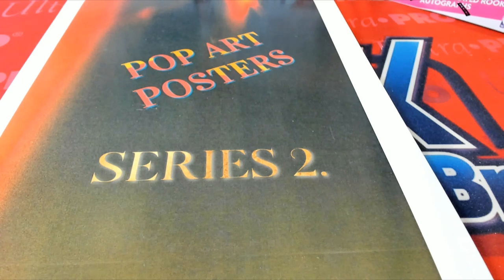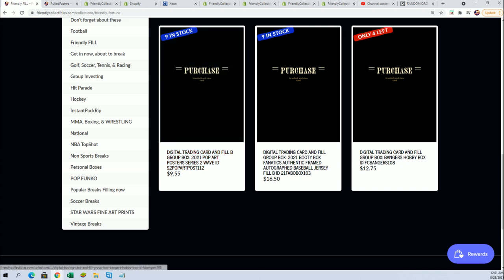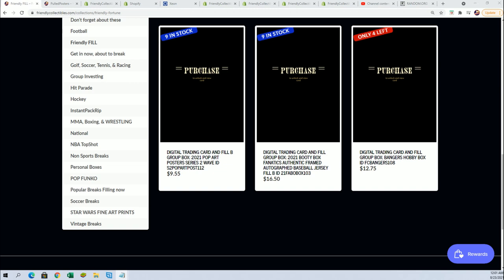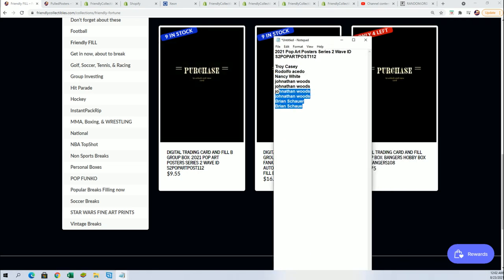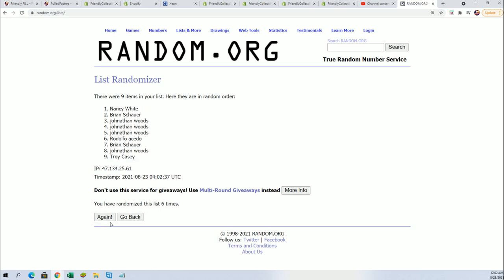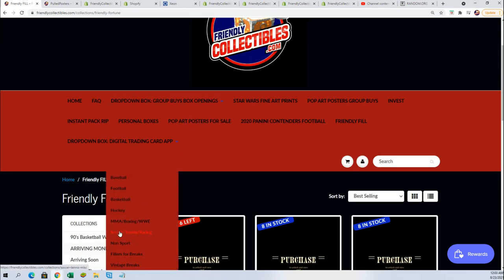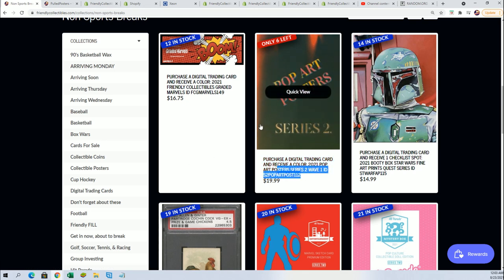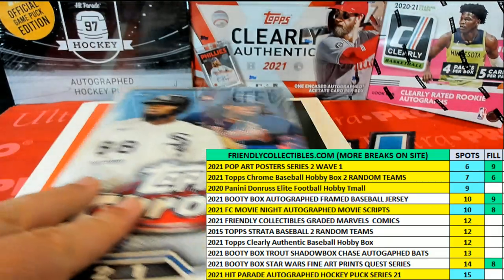2021 Pop Art Posters Series 2 Wave FILLER ID S2POPARTPOST112